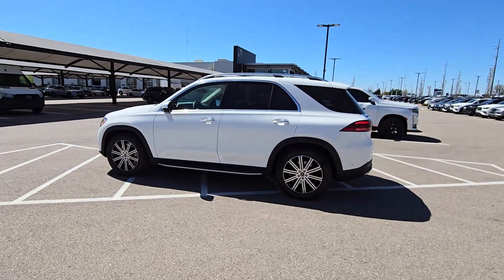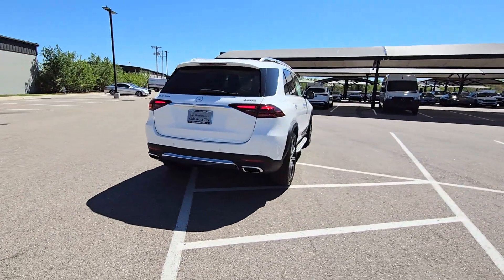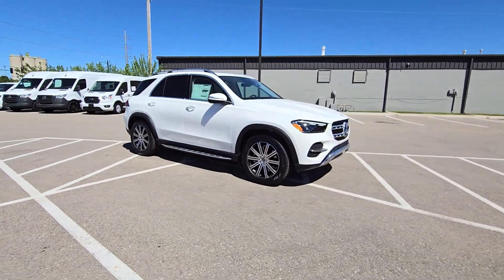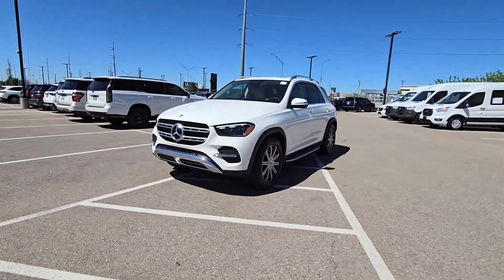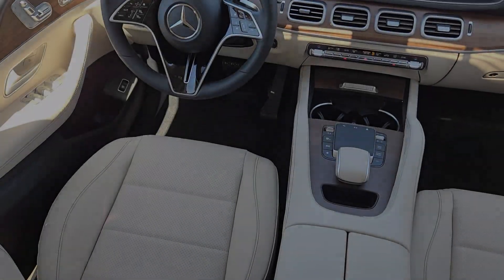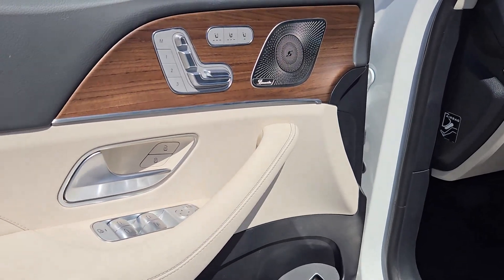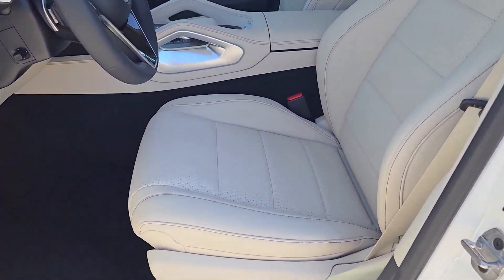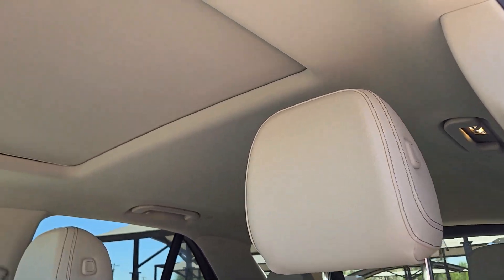2024 Mercedes-Benz GLE GLE 450 OK Oklahoma City, Edmond, Arcadia, Tulsa, Norman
New 2024 Mercedes-Benz GLE GLE 450 available at Mercedes Benz of Oklahoma City located in 14240 Broadway Extension Hwy, Edmond, OK, 73013. Servicing the Oklahoma City, Edmond, Arcadia, Tulsa, Norman area.